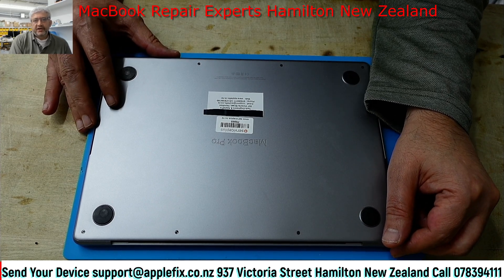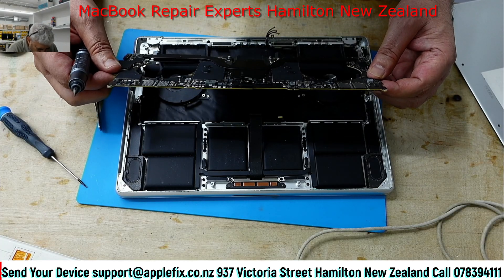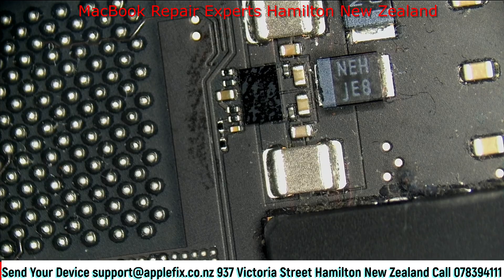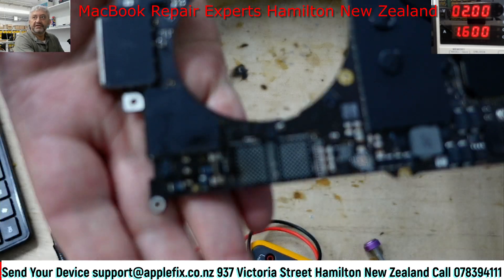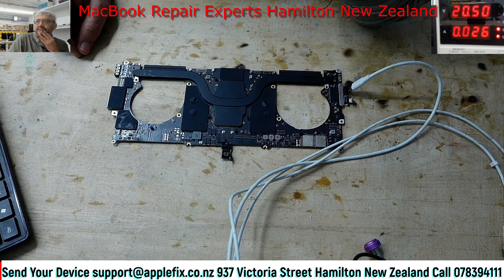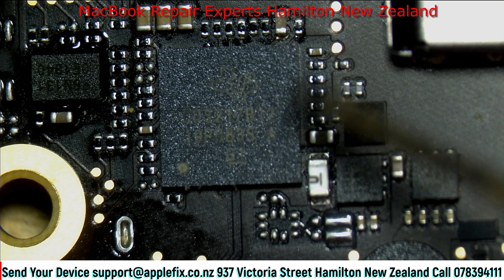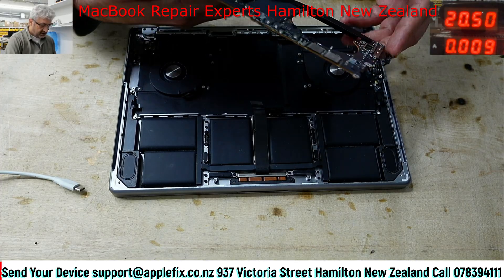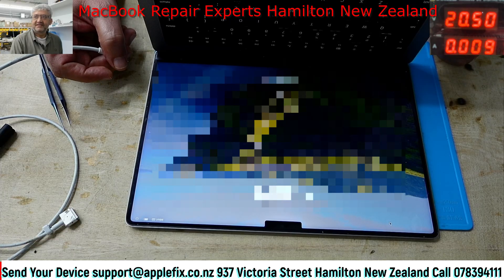MacBook A2442 Apple Authorised New Zealand Couldn't fix! Multiple Faults. ELC180 CD3217B12 Faulty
MacBook A2442 M1 Max Dead No Power Repair – Apple Authorised Repairer Couldn’t Fix | Board-Level Logic Board Repair in New Zealand

In this video, we document a difficult MacBook Pro M1 Max A2442 (Logic Board 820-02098) repair that was declared not repairable by an Apple Authorised Service Provider in New Zealand. The customer was advised to replace the entire logic board with a brand-new board, risking data loss and extremely high cost. Instead, the MacBook was brought to AppleFix & Tech Engineers in Hamilton, New Zealand, where we performed advanced board-level diagnostics and successfully repaired the device.

This MacBook arrived completely dead with no power, no charging response, and no startup chime. Initial diagnostics revealed multiple faults on the logic board, making this a complex and time-consuming repair. The first issue identified was a partial short on ELC180, which was disrupting the power sequence and preventing normal power rail generation. After resolving the shorted ELC180 line, further testing exposed a faulty USB-C Power Delivery controller IC – CD3217B12, which was failing communication and blocking proper power negotiation.

In this repair video, we demonstrate how to troubleshoot MacBook M1 Max no-power issues, how to isolate partial shorts on critical power lines, and how to confirm a failed PD controller IC using professional diagnostic methods. This type of fault is often missed during standard service-level testing and requires deep understanding of Apple Silicon power architecture, schematics interpretation, and microsoldering expertise.

At AppleFix & Tech Engineers, we specialize in logic board repair, microsoldering, and liquid damage recovery for MacBooks and high-value electronics. Many devices marked as “not repairable” by authorised or standard repair centers can still be fixed with component-level repair, preserving original data and significantly reducing costs for customers.

If your MacBook Pro M1, M1 Pro, or M1 Max is dead, not charging, or has been rejected by another repair shop, do not give up before consulting a board-level repair specialist. Customer data is often irreplaceable, and full board replacement is not always necessary.

AppleFix & Tech Engineers
937 Victoria Street, Hamilton, New Zealand

Mail-In Repairs – Nationwide Service
Not located in Hamilton? We accept mail-in MacBook repairs from all over New Zealand. Follow the step-by-step instructions here:

Outsourcing Logic Board Repairs
If you operate a repair shop and require advanced logic board or microsoldering services, we offer discounted outsourcing repairs for other repair businesses, schools, large organizations, and government agencies.

Logic Board Repair Course in New Zealand
We also offer a job-oriented logic board repair course, designed for technicians, students, and entrepreneurs who want practical, real-world repair skills. The course covers MacBooks, laptops, smartphones, tablets, desktops, and gaming consoles including PlayStation and Xbox. Learn how to handle common and advanced faults in a working repair environment, start your own repair business, or improve your job prospects in the electronics repair industry.

Watch this full repair to see how a MacBook Pro M1 Max A2442 with multiple logic board faults was successfully repaired after being rejected by an Apple Authorised Repairer.